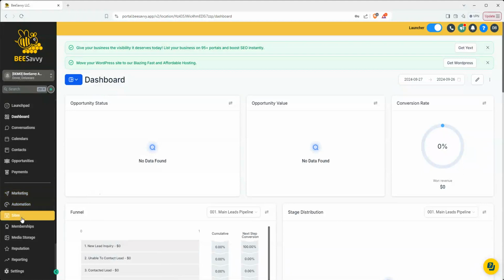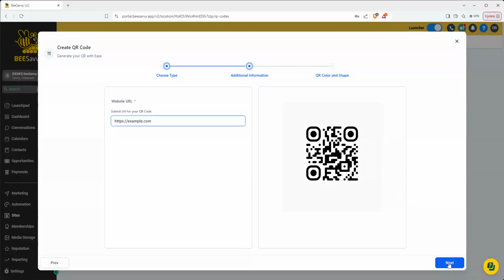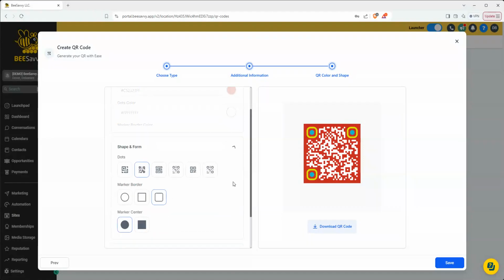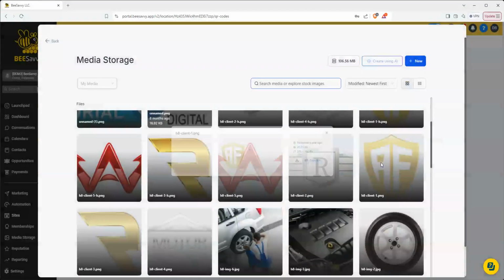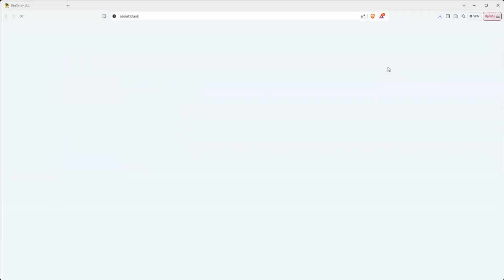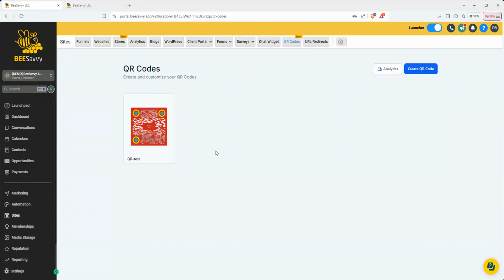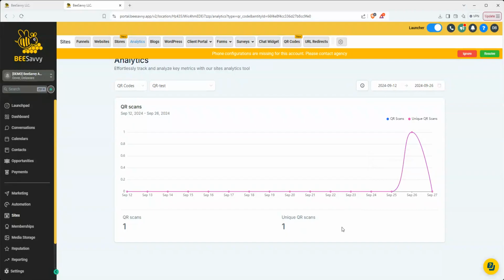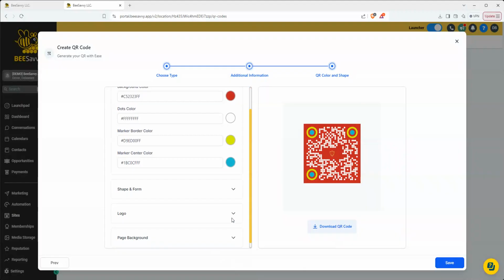Introducing BeeSavvy's New QR Code Generator, Editor, and Analytics Feature!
Unlock new possibilities with BeeSavvy's latest feature—a powerful QR Code Generator, Editor, and Analytics tool all rolled into one! In this video, we demonstrate how you can effortlessly create custom QR codes, edit them to align with your brand, and gain valuable insights through detailed analytics. Elevate your marketing strategies, enhance customer engagement, and make informed decisions with BeeSavvy's innovative QR code solutions.